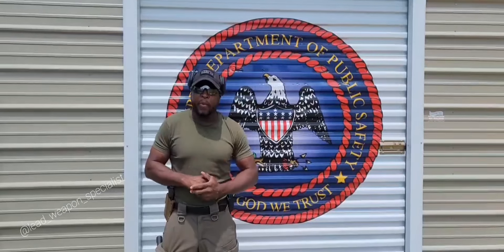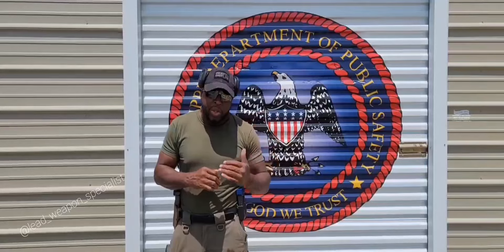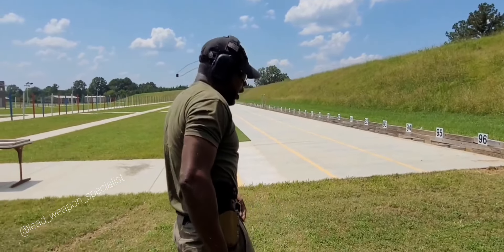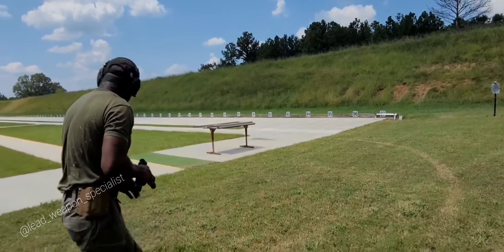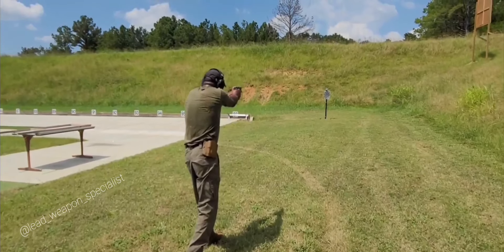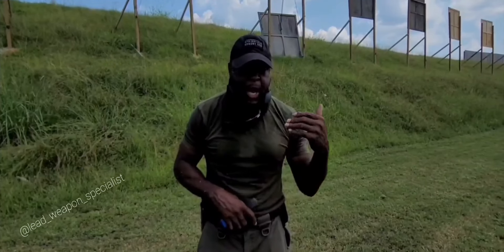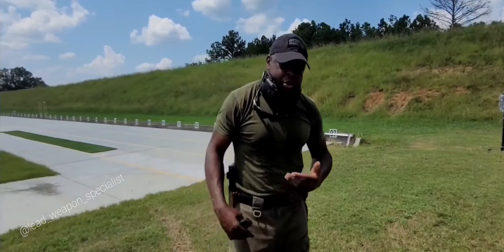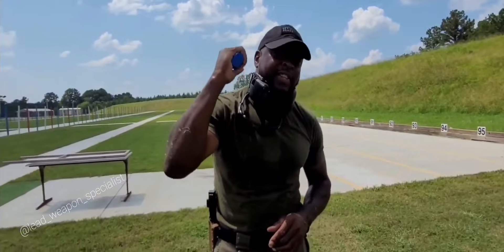Something to think about while out training 🤔.... I ❤ THE NEW AIMPOINT ACRO P2 SITE!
When out training think of some creative ways to challenge yourself or your buddies.  Make it an interesting day!
I am not as fast with the red dot mounted, to me I'm much faster relying on iron sights which will never fail or need a battery. I do love the Aimpoint sight though. just have to practice more with it 😉
Also thank you SDI for your continued support.  If you are interested in becoming a gunsmith, check them out today.

The Aimpoint ACRO P2 is truly state of the art technology!

NOTE:

No part of this video or any videos that I have posted or is public shall be used in any news outlet for political purposes or any news report for political purposes or by any news media for political purposes, news paper for political purposes, or media outlet shall be used for political purposes without my written permission.